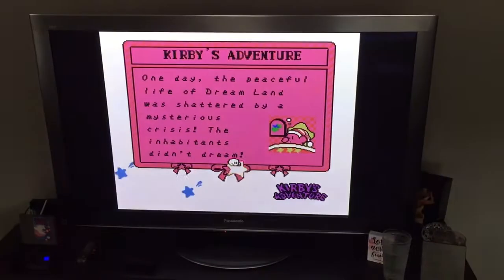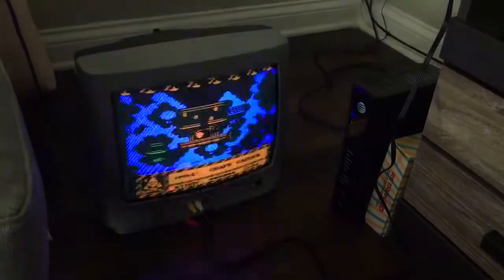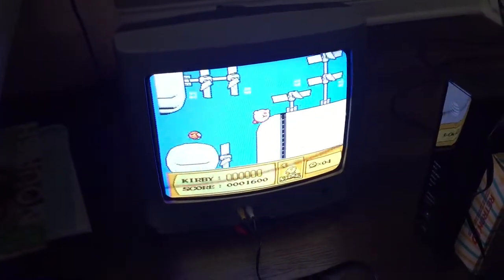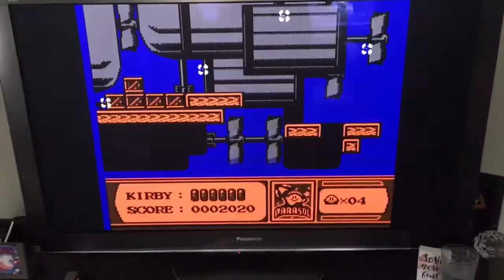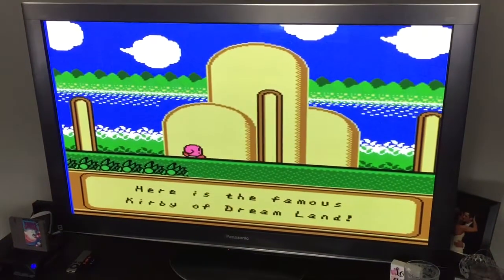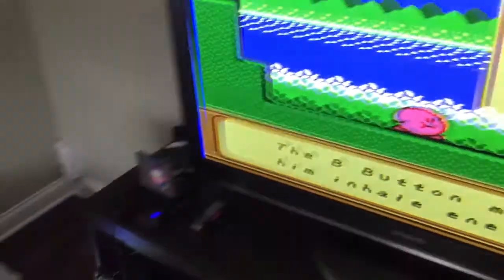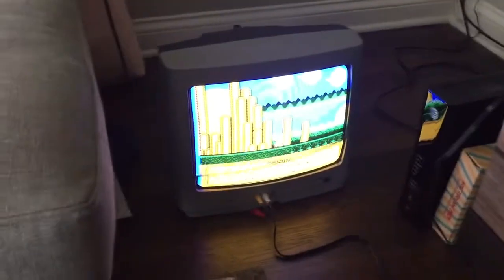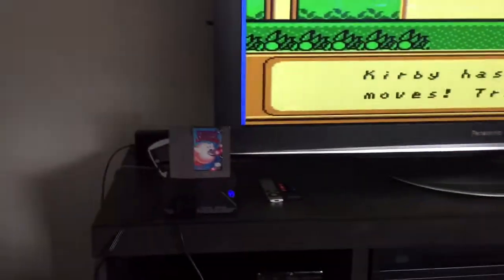Hyperkin Retron 1 HD Simultaneous TV Output (HD and CRT TV in 4:3 and 16:9)